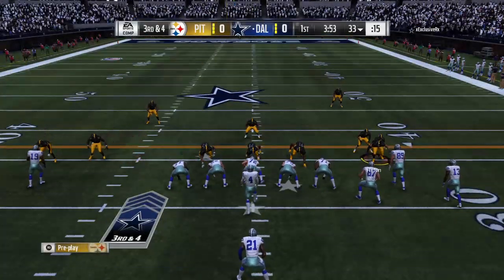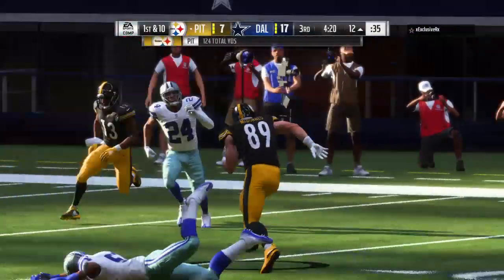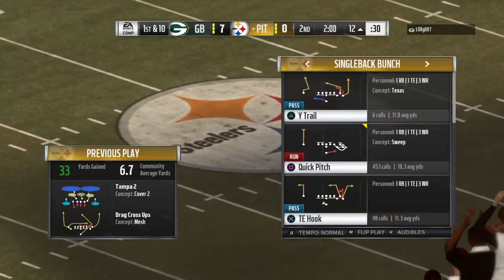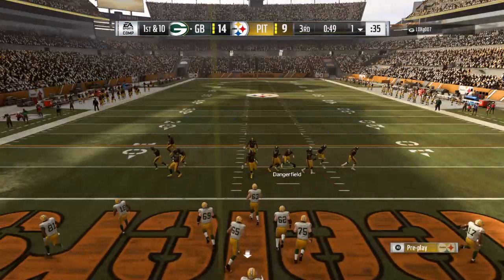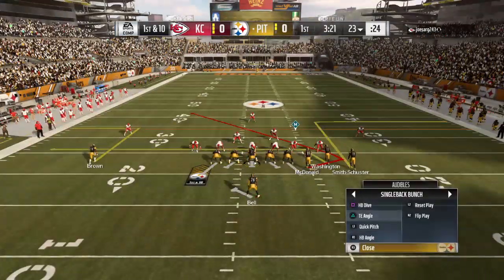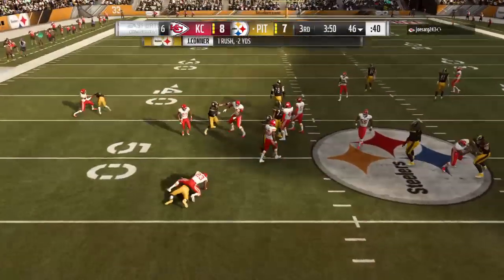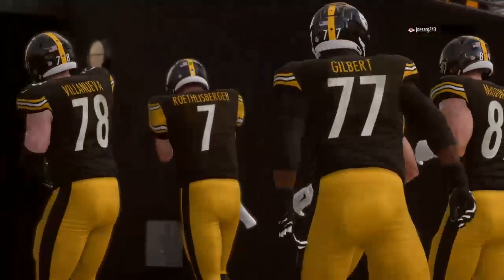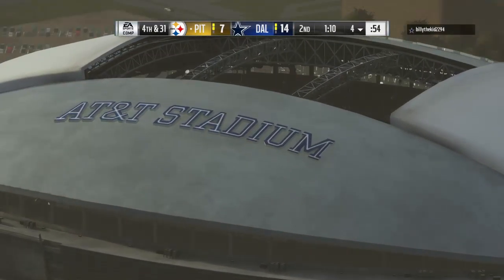amikiyday3's Live PS4 Broadcast